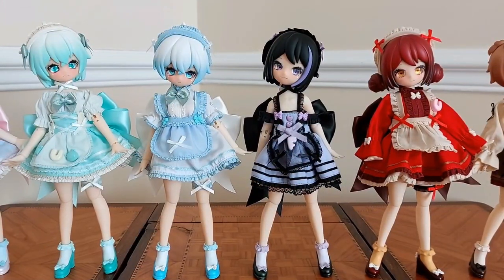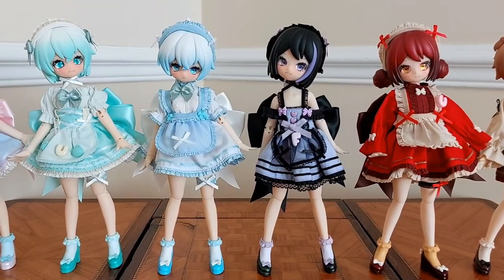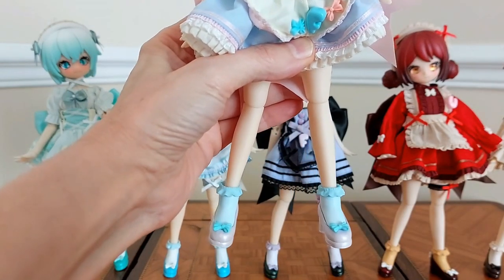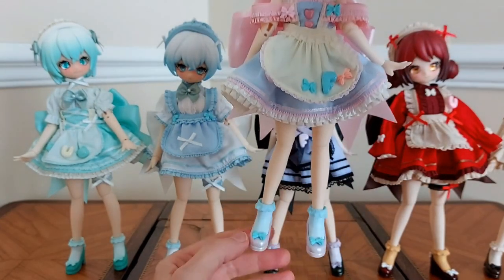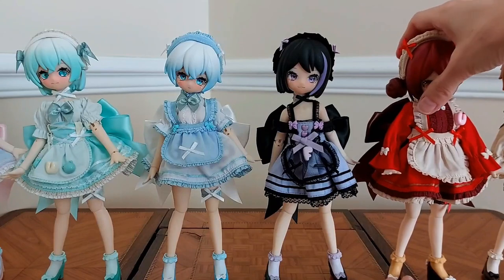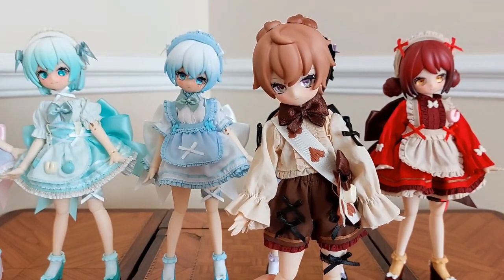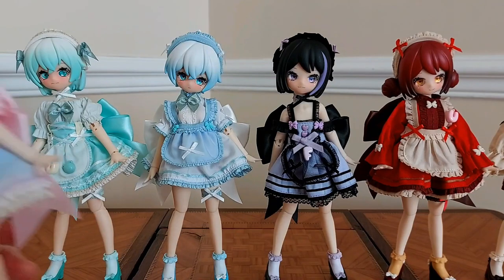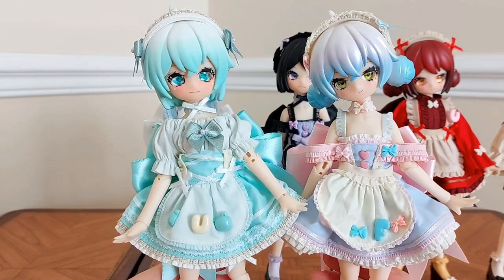UF Doll Review! A close look at 6 super cute blind box BJD from KikaGoods - Tea Party dolls!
Let's have a closer look at all 6 UF Doll blind box Ball Jointed Dolls, from the "Tea Party" series!